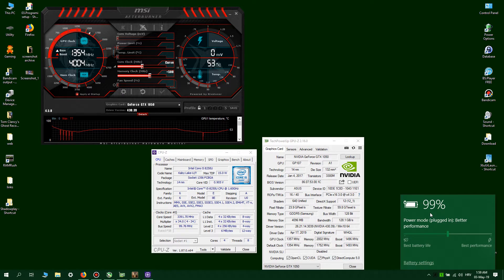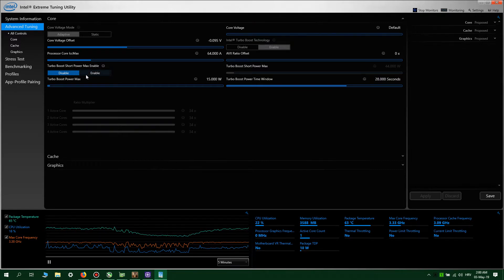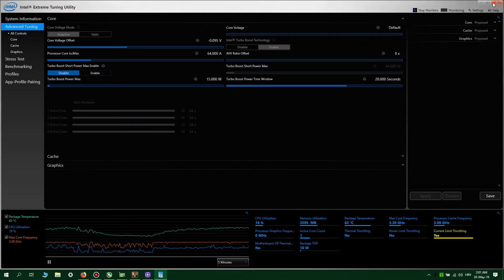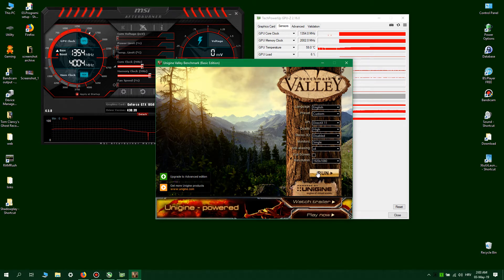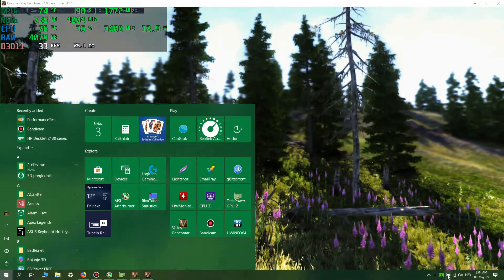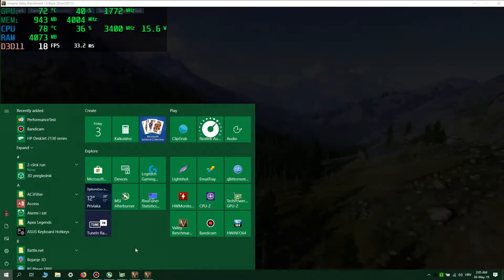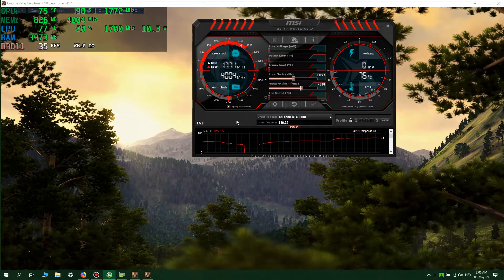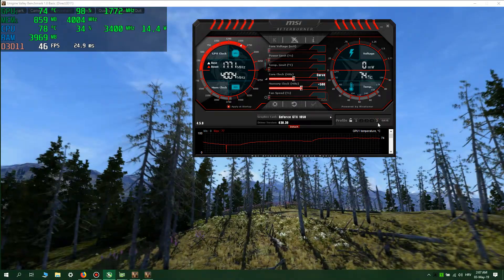Prevent your Gaming laptop to drain battery while gaming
MSI Afterburner hidden OC access: CTRL+F